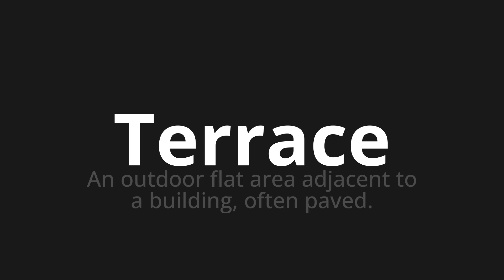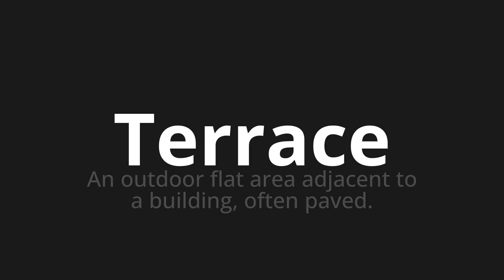How to pronounce Terrace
Master the Pronunciation of 'Terrace' - which means : An outdoor flat area adjacent to a building, often paved. 📝 with @PPrononciation 🎓🗣️ - [Your Guide to English]